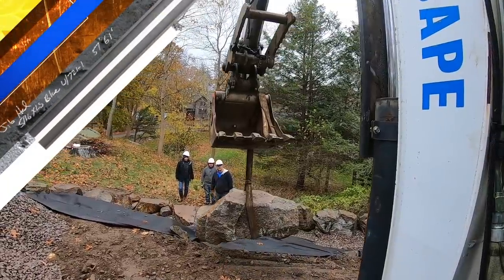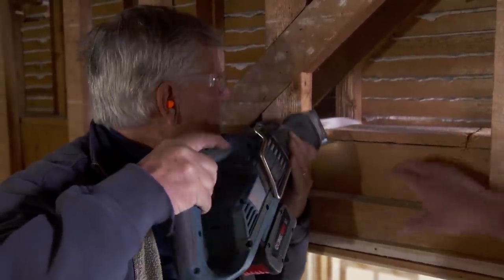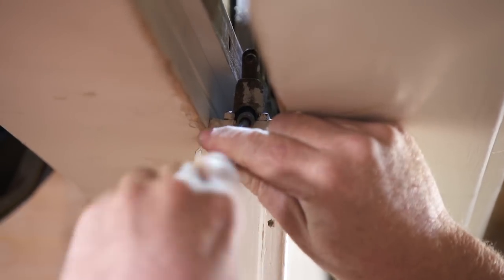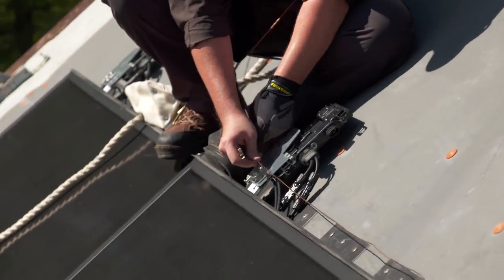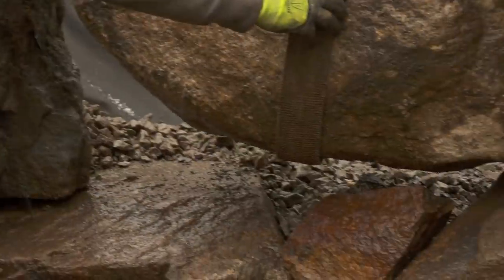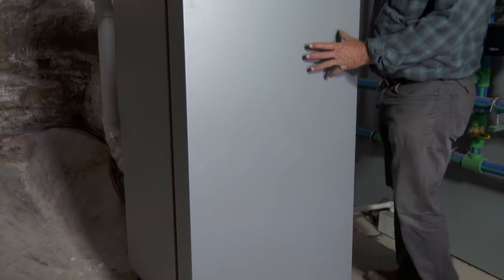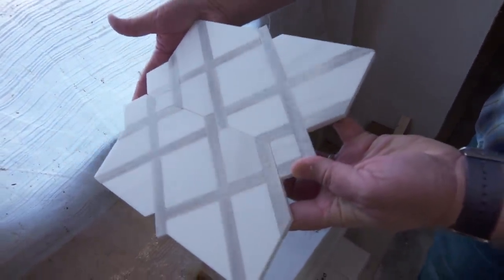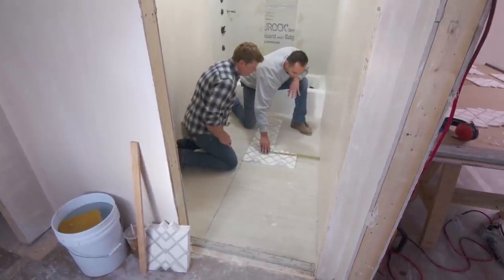This Old House | Tiling is a Family Affair (S41 E22) FULL EPISODE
For over 100 years the doors leading to the living room in our Cape Ann Shingle Style have been hidden in pockets, sliding out only when needed. But somewhere along the line, one of them stopped sliding. Kevin finds Tommy doing some detective work trying to restore the antique door.

Our homeowners like the idea of generating their own power for the house. Kevin finds solar expert Daniel McLaughlin installing a small panel on the roof. Meanwhile on the ground, Jenn and Landscaper Fred Pendleton are leveling the yard with the help of some very large boulders.

Boilers were originally designed to heat water at full blast or remain completely off. Richard shows Kevin how the new boiler for our project is designed to heat water to just the right temperature. Upstairs, Erik and Mark Ferrante are working with a unique pattern for tile in the guest bathroom. Erik shows Kevin how he cuts and lays out the tile on plywood to make sure the pattern is centered. He then installs it on the floor.

Products and Services from this Episode:

Heat Pumps:
Grundfos
Integrated Solar Panels:
GAF Energy
Bathroom Tile:
Tile Showcase
Boiler:
Viessman
Landscape Contractor:
K&R Landscaping